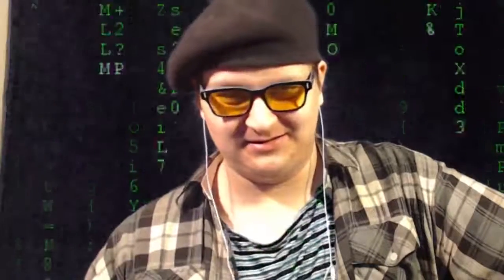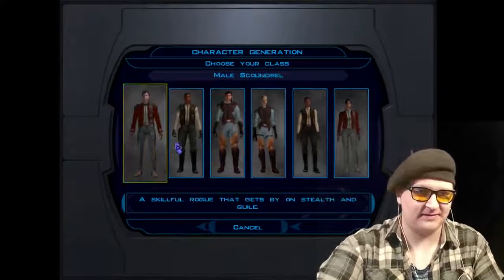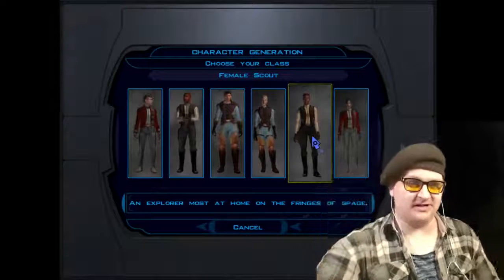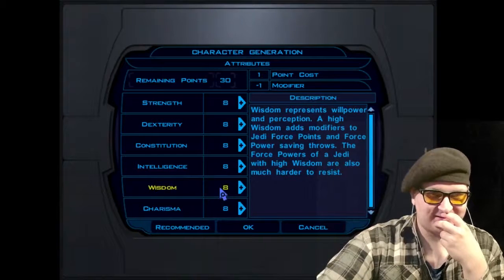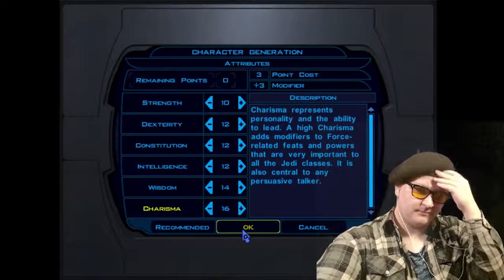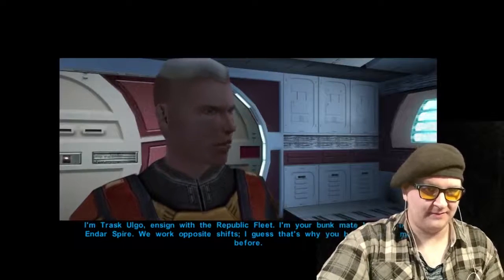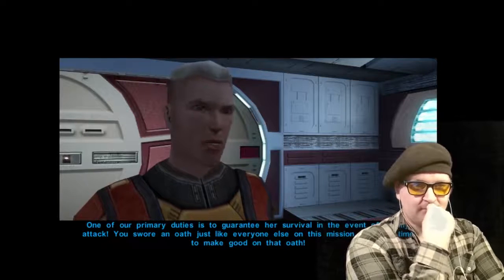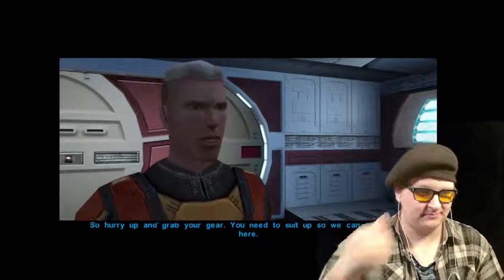Let's Play Knights of the Old Republic [BLIND]: Part 1 - Creation and Tutorial